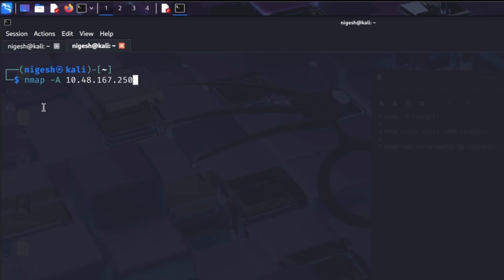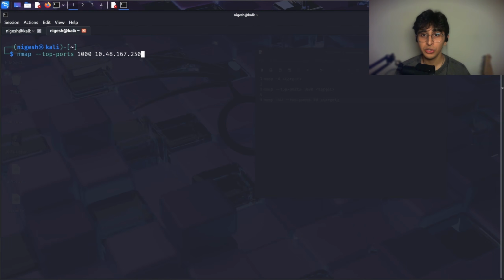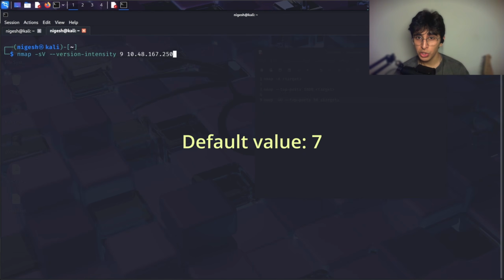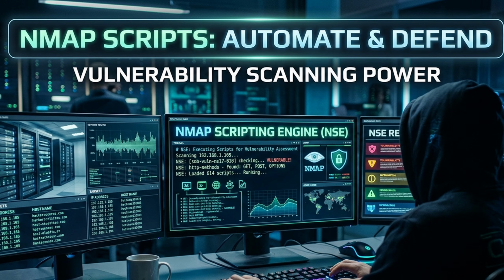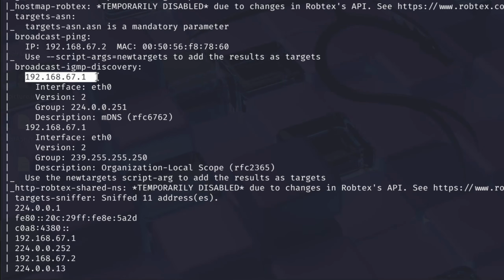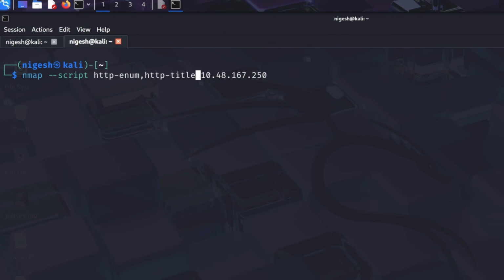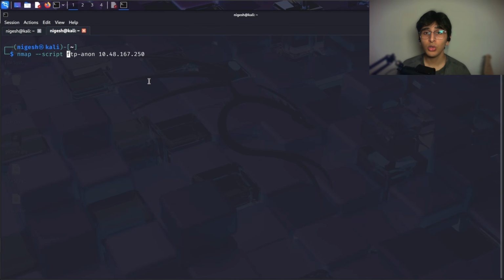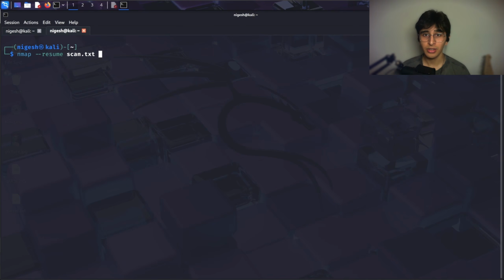Stop Using Nmap Like This (Use These Instead) | Kali Linux | Part 2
0:00 Introduction
0:34 Common Ports
0:56 UDP Common Ports
1:23 Version Intensity Max
1:54 Version Intensity Low
2:15 Default and safe Script
2:33 Discovery script
3:00 Vulnerability Script
3:17 Targeted Enumeration
3:28 http Enumeration
3:42 SMB Enumeration
3:56 FTP anonymous Login
4:14 Resume Scan
4:32 Conclusion
Master Nmap like a pro with these 11 GOD-TIER commands every Linux user should know.

If you're into ethical hacking, cybersecurity, or just want to understand networks better, this video will level you up instantly. These aren’t basic commands… these are the ones pros actually use.

💻 What you'll learn:
• The most powerful Nmap commands for real-world scanning
• How to discover open ports, services, and vulnerabilities
• Faster and smarter ways to scan networks
• Practical use cases you can apply immediately

No fluff. Just real tech, hacking, and Linux knowledge.